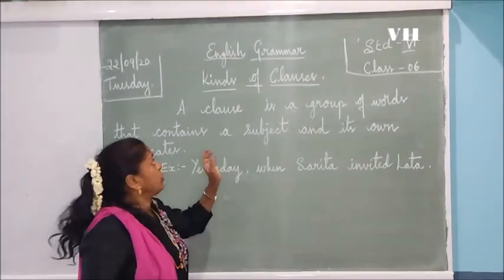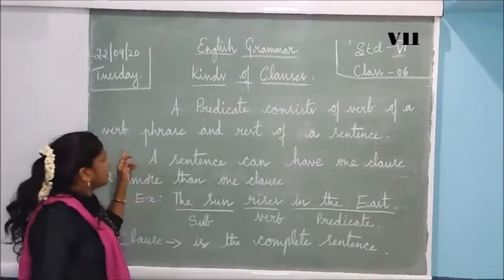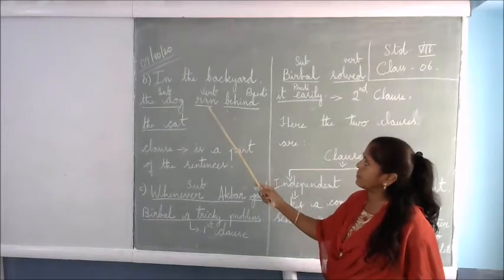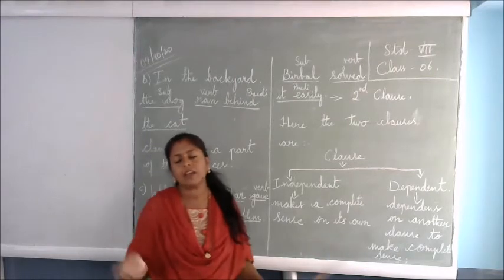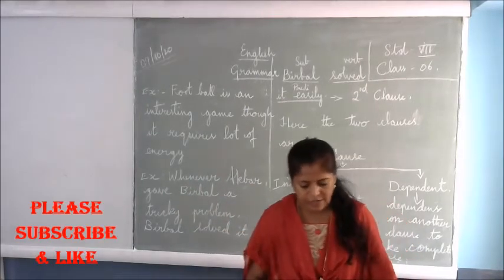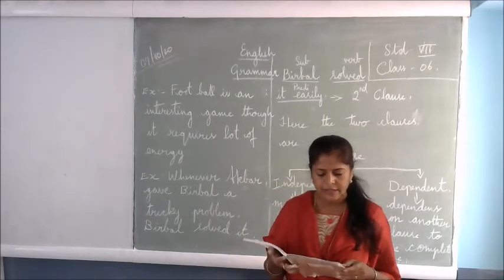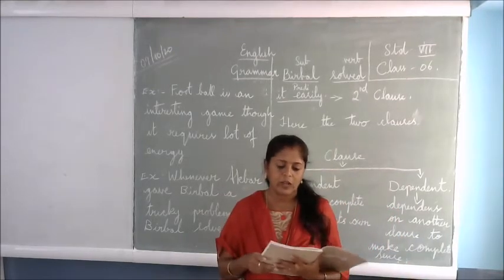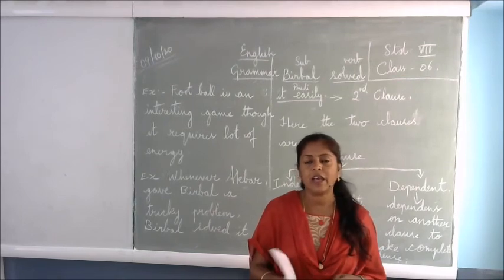7th STD English Class- 6 - Kinds of Clauses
7th STD English Class- 6 -Kinds of Clauses
Clauses come in four types: main (or independent), subordinate (or dependent), adjective (or relative), and noun. Every clause has at least one subject and one verb. Other characteristics will help you distinguish one type of clause from another.
Clauses: Definition, Types & Examples
A clause is comprised of a group of words which includes a subject and a finite verb. ...
Example:
An independent clause functions on its own to make a meaningful sentence and looks much like a regular sentence.
In a sentence two independent clauses can be connected by the coordinators: and, but, so, or, nor, for*, yet*.
The different types of dependent clauses include content clauses (noun clauses), relative (adjectival) clauses, and adverbial clauses.